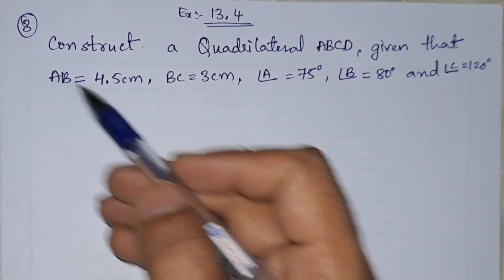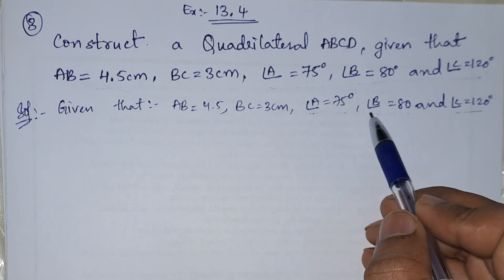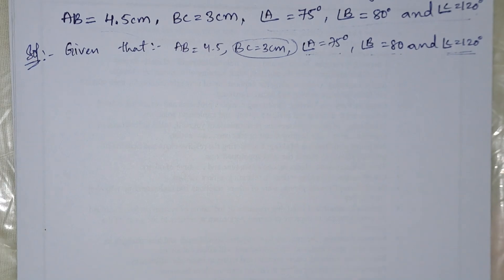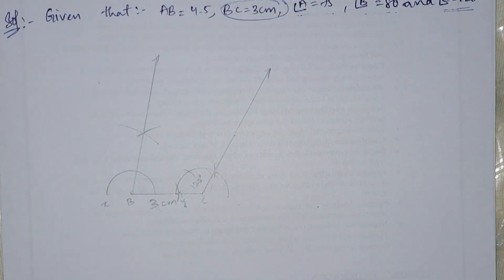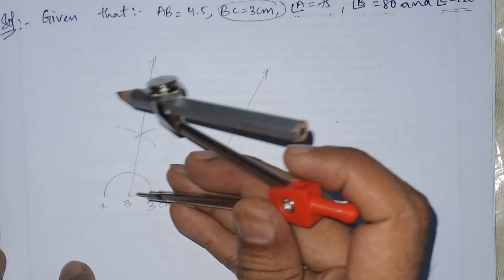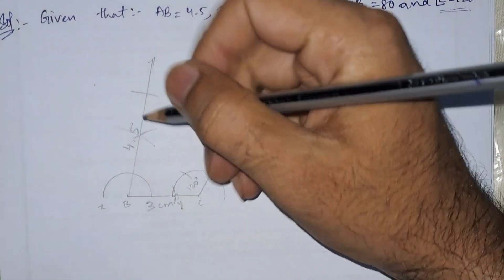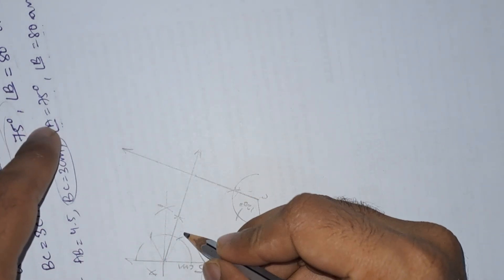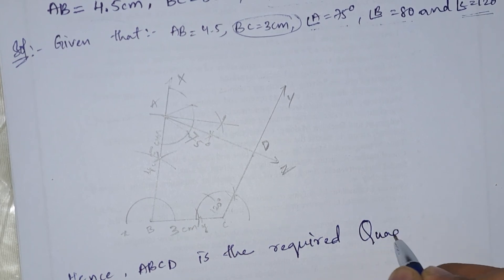3. Construct a quadrilateral ABCD, given that AB = 4.5cm BC = 3cm A = 75 deg B = 80 deg and C = 120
3. Construct a quadrilateral ABCD, given that AB = 4.5cm BC = 3cm angle A = 75 deg angle B = 80 deg and angle C = 120 deg ,